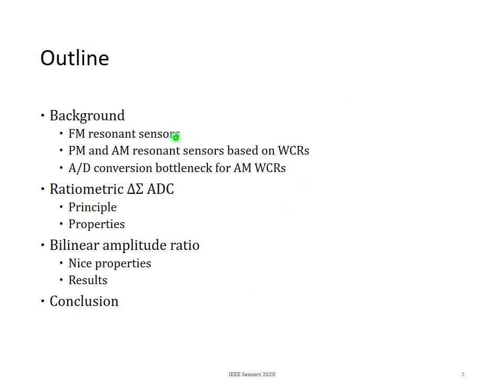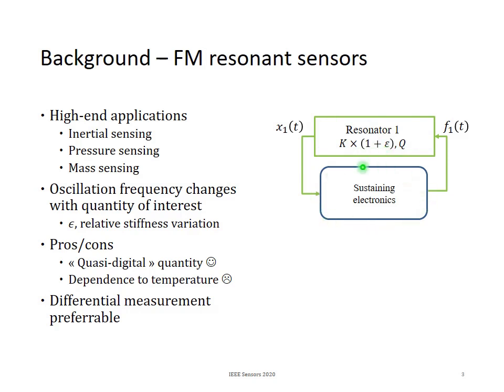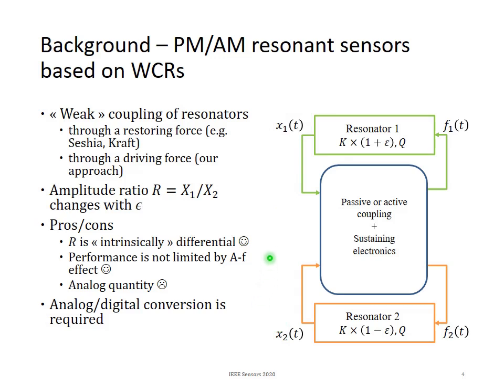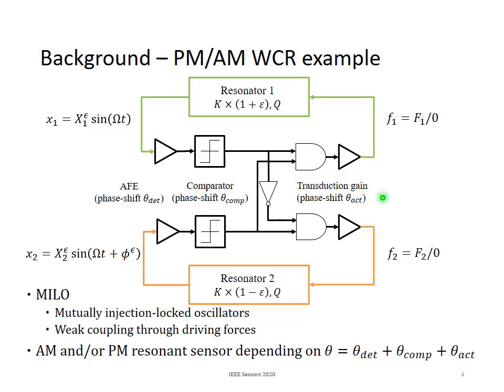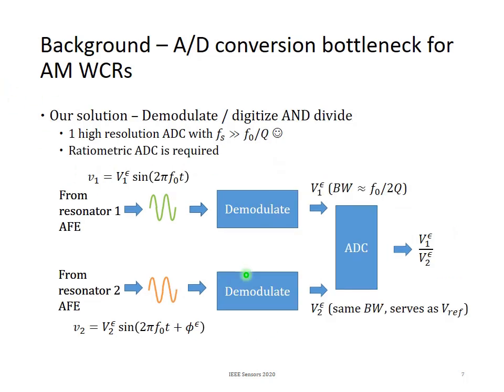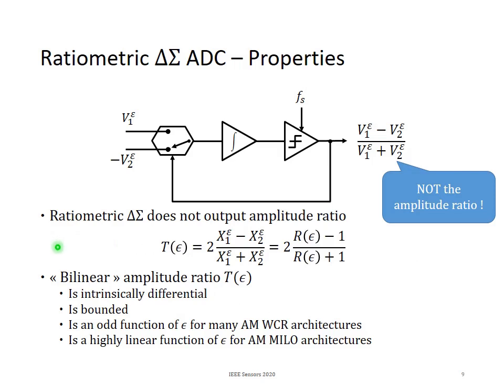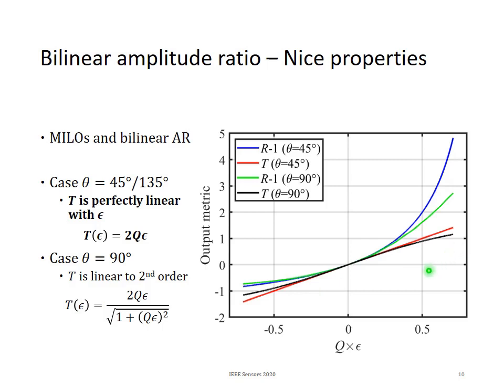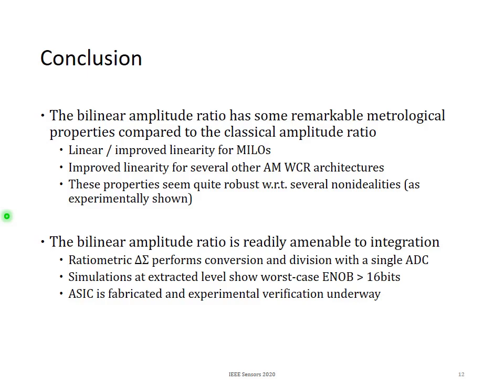A Highly-Linear, Integration-Compatible Output Metric for Amplitude-Modulated Resonant Sensors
Title: A Highly-Linear, Integration-Compatible Output Metric for Amplitude-Modulated Resonant Sensors Based on Weakly-Coupled Resonators

Author: Jérôme Juillard{1}, Ali Mostafa{1}, Pietro Maris Ferreira{1}, Manon Gouspy{1}, Michael Kraft{2}

Abstract: In this paper, we propose an alternative output metric for amplitude-modulated resonant sensors based on weakly-coupled resonators. The analog-to-digital conversion of this output metric is less demanding than that of the amplitude ratio, because of its boundedness and of its better linearity. In particular, we show that this output metric provides a perfectly linear measurement of the quantity of interest when a specific resonant sensor architecture based on mutually-injection locked oscillators (MILOs) is used. These results are supported by analytical calculations and by experimental data.